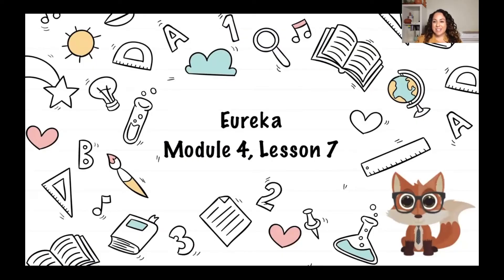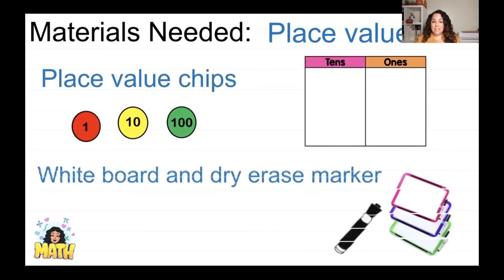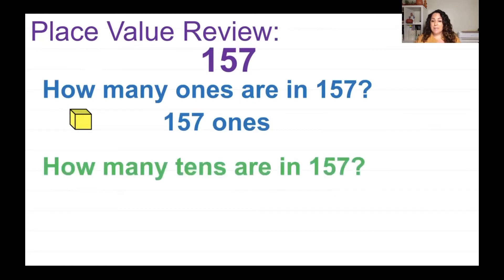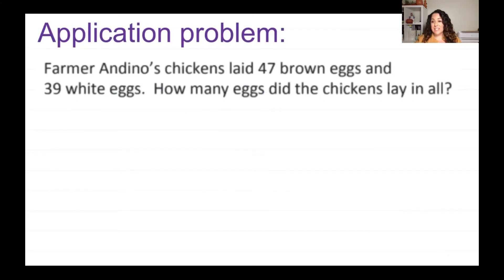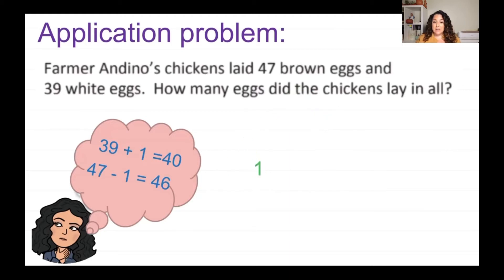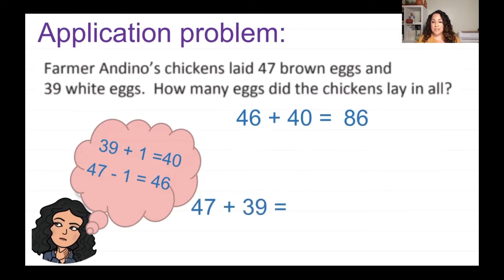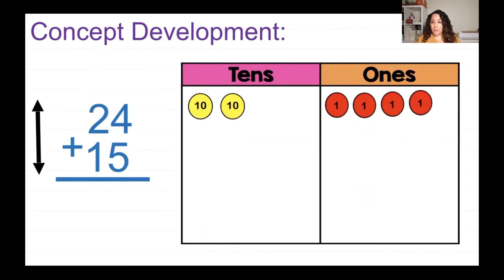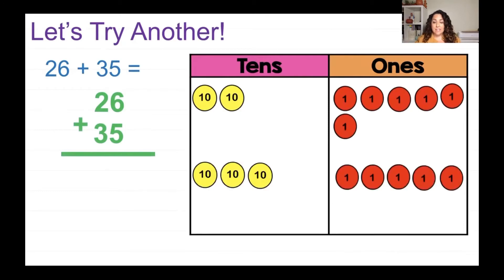2nd grade Eureka: Module 4, Lesson 7